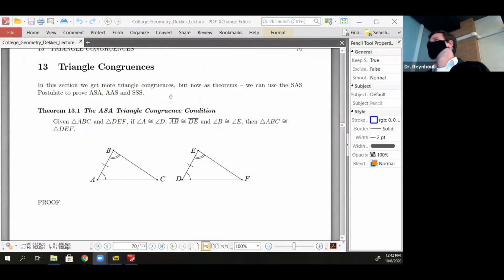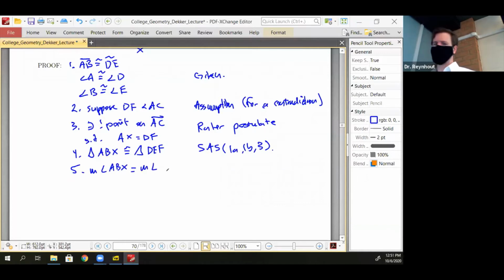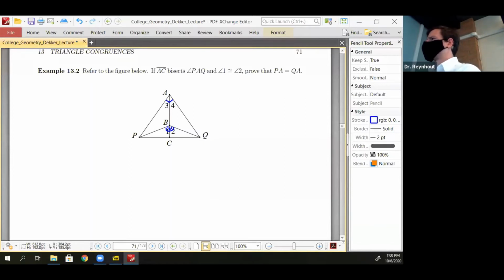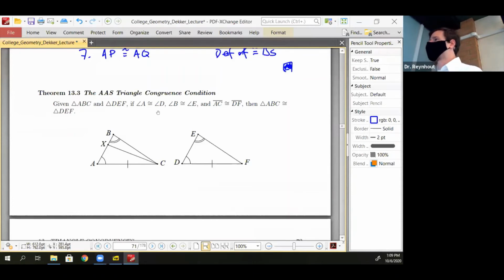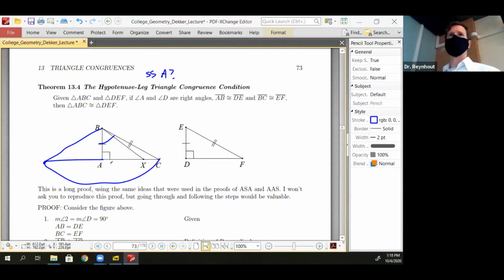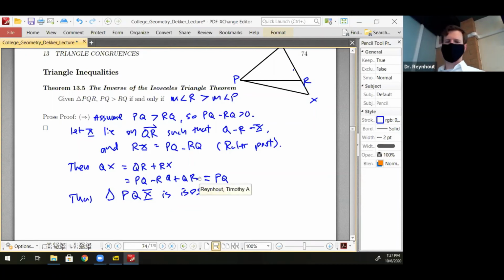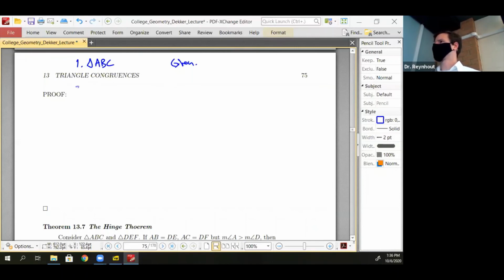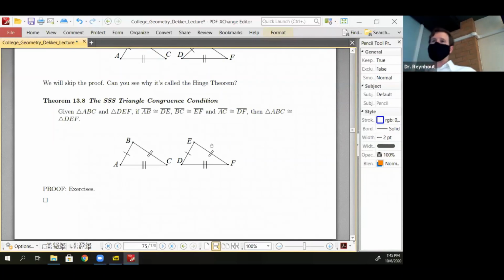College Geometry - Section 13 - Triangle Congruences Part 1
This video is from lecture.